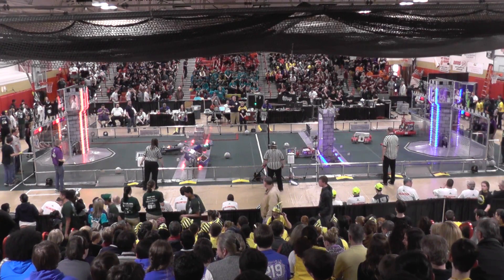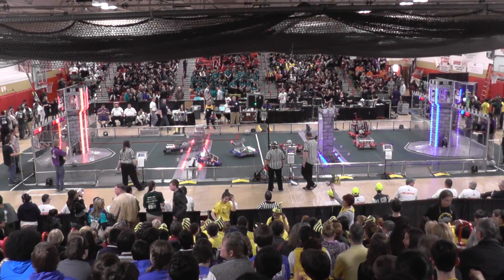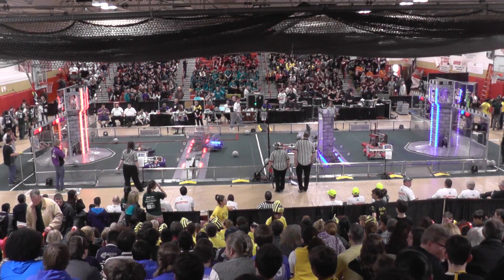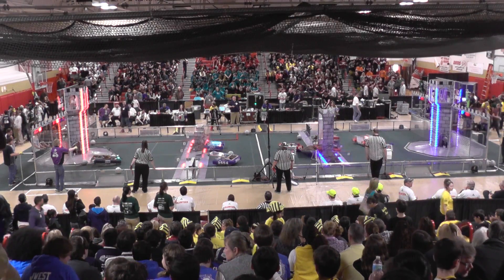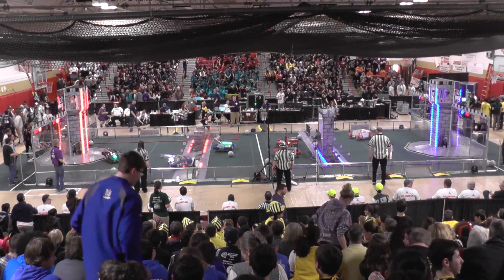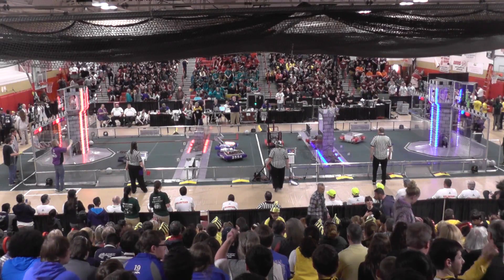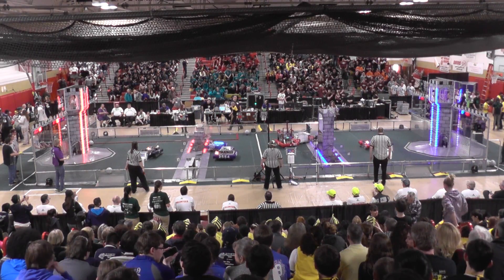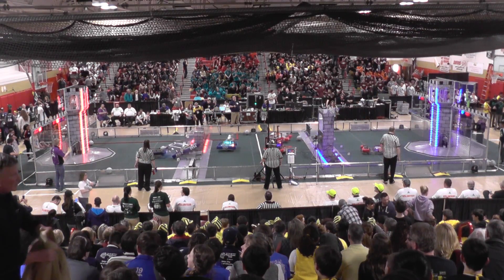2016 Mount Olive MAR FRC District Event - Qualification Match 15